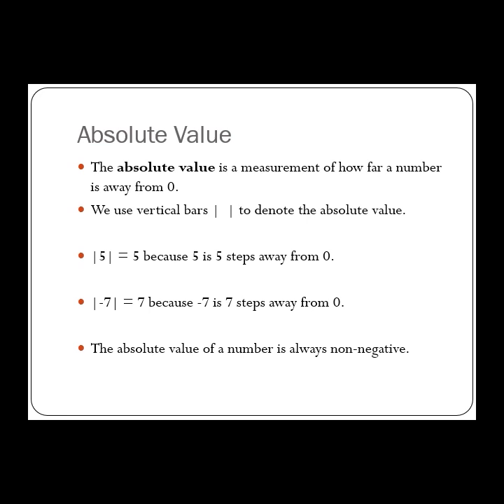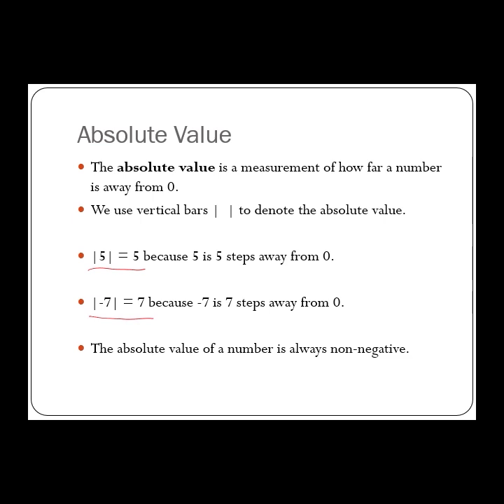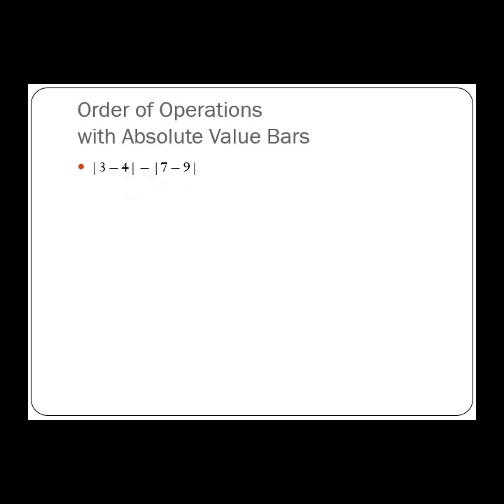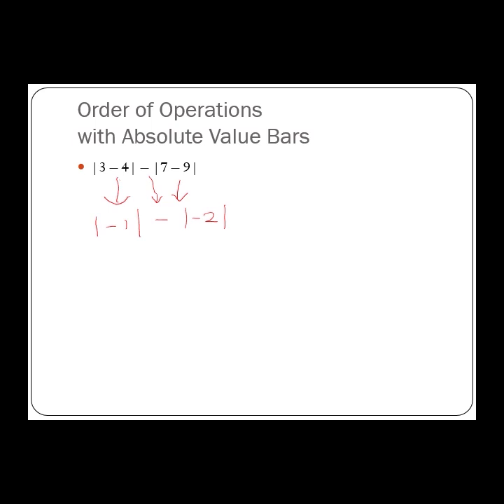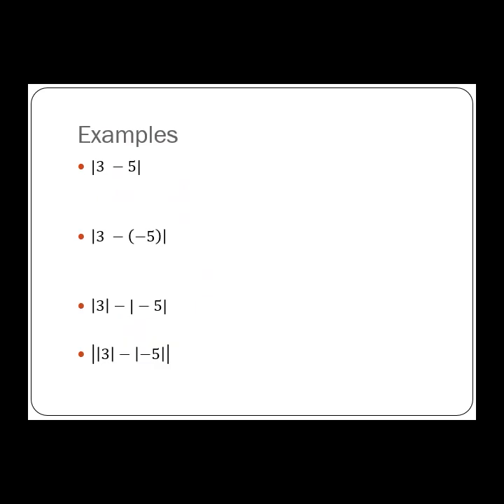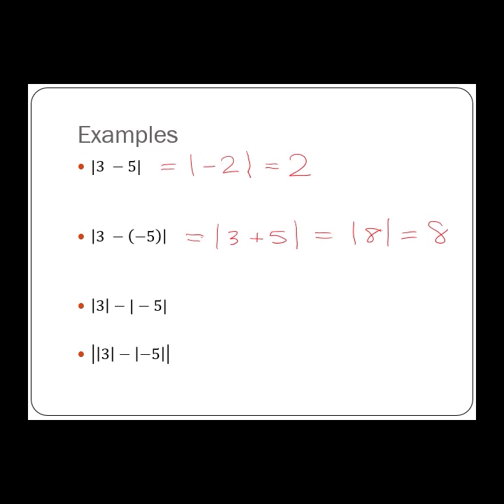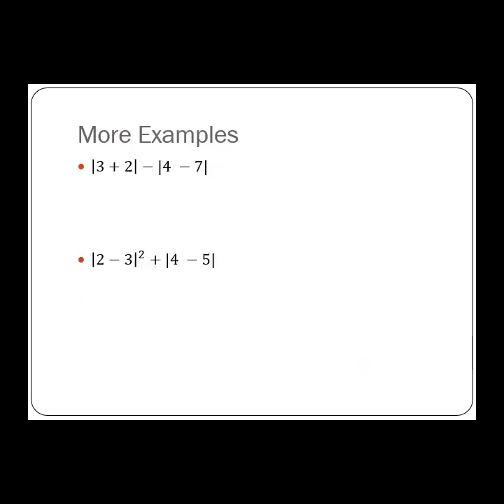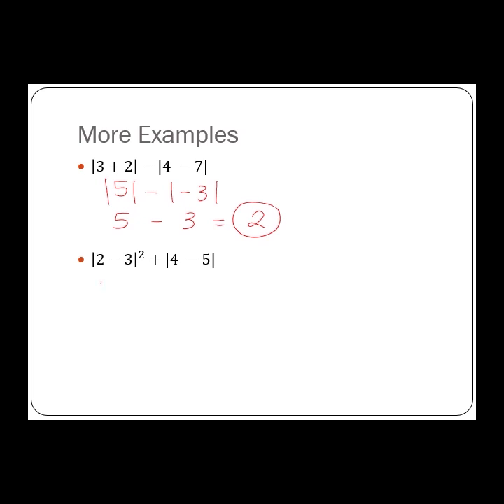Video 9: Absolute Value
An introduction to absolute value